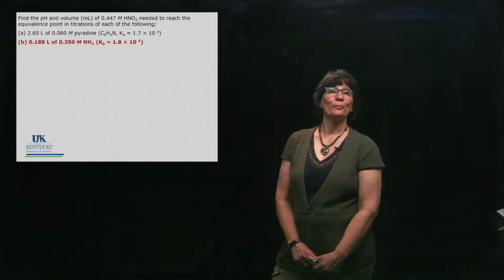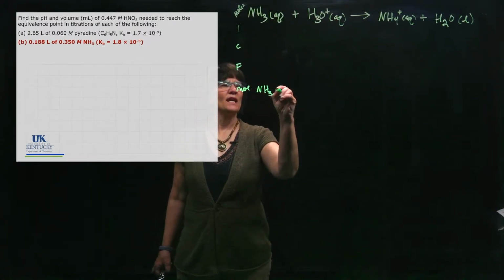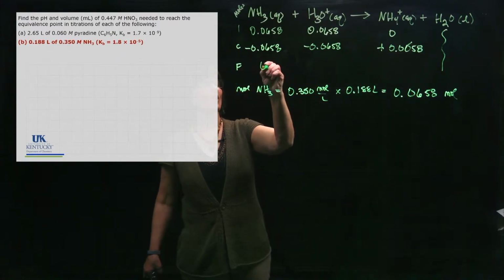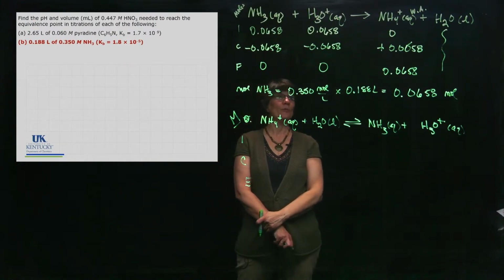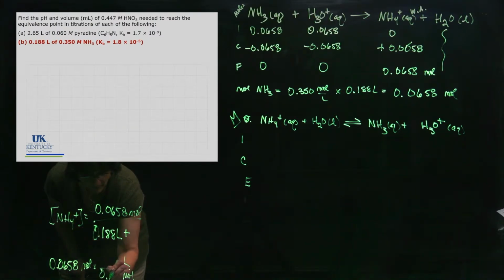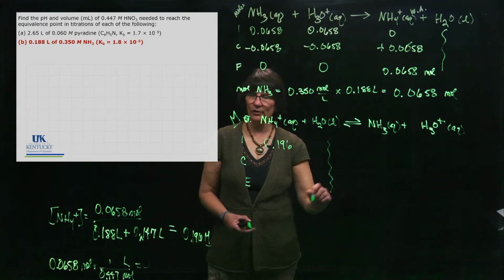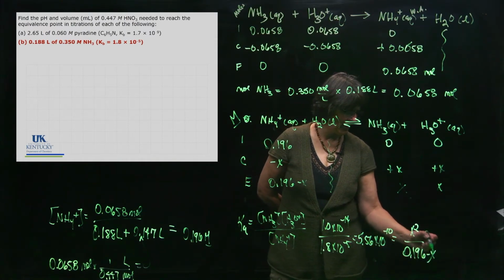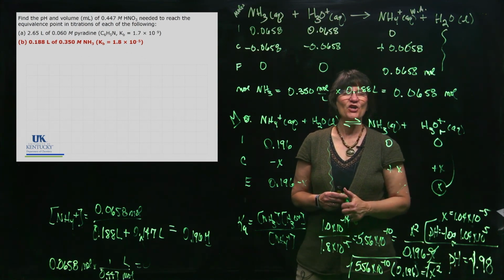14.23_B_titration weak base strong acid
Calculation of pH between ammonia and nitric acid.